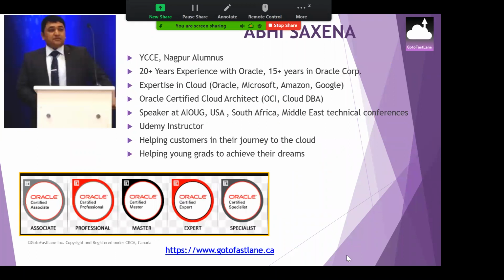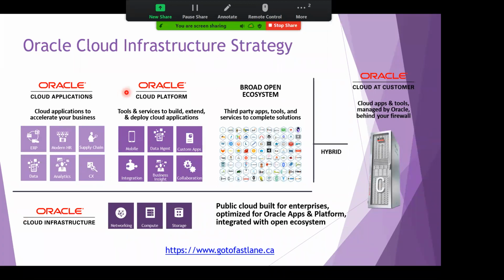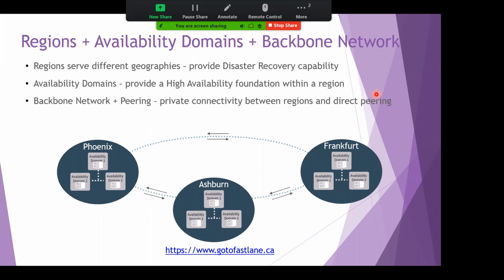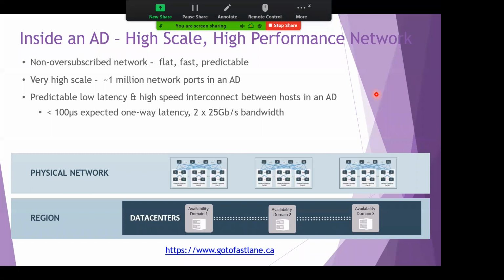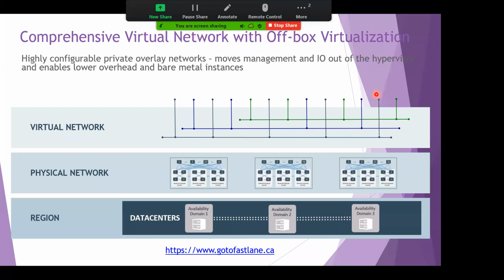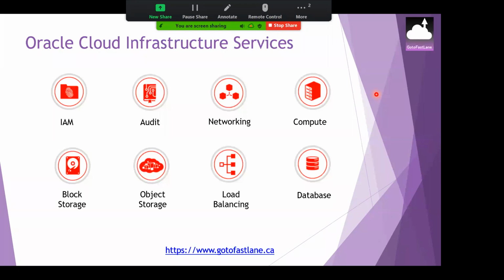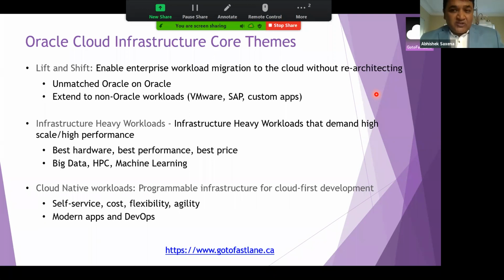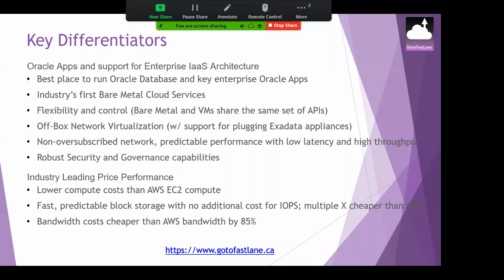Oracle IaaS: Cloud Infrastructure Fundamentals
After combined experience of more than 50 years in IT industry, we decided to help the community & fraternity by offering free guidance in the field of cloud computing, e-learning and data analytics. We help young grads ease into their IT career.

On the other hand, we work with industry professionals to evaluate their IT ecosystems to make informed decisions. We help them accelerate IT efficiency and business innovation, while reducing risk.